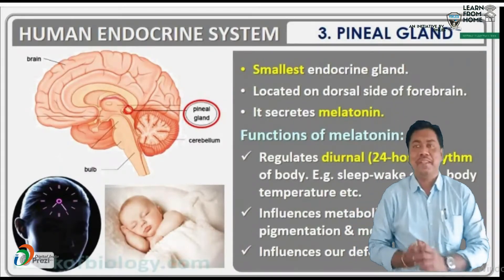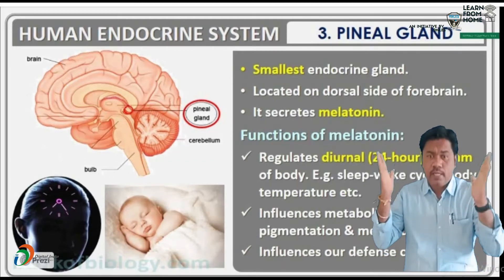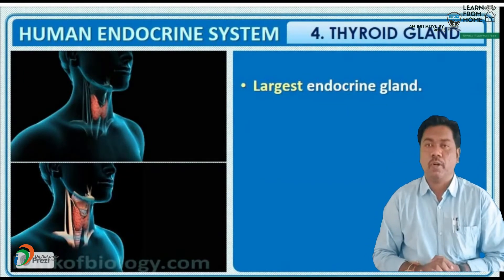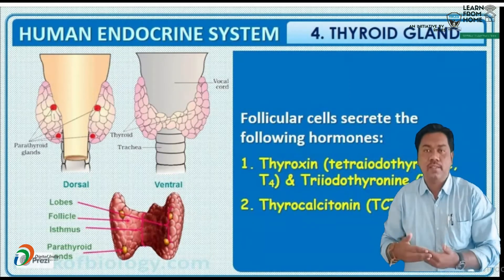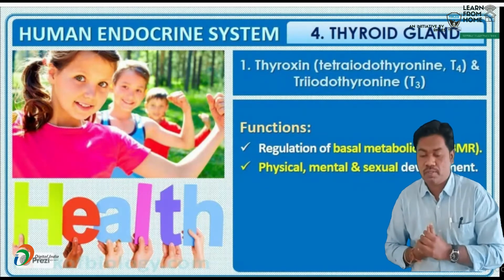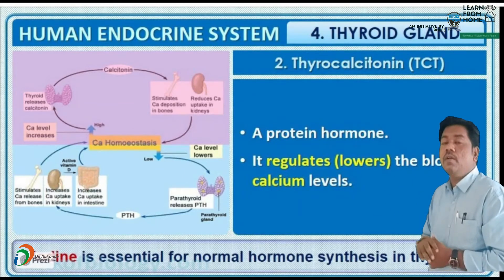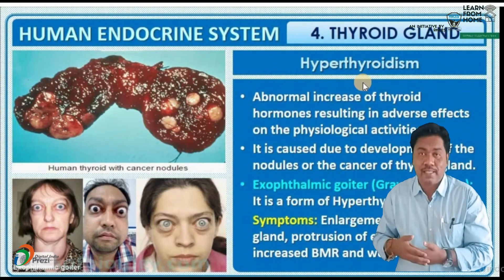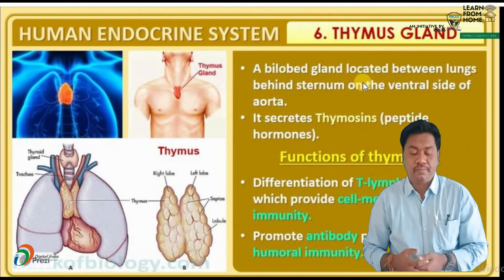Thyroid gland neet